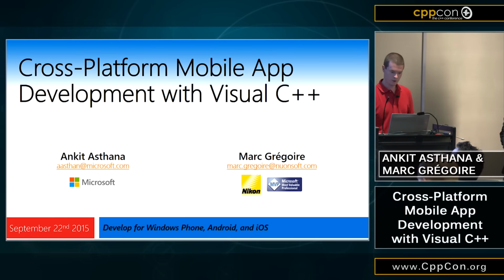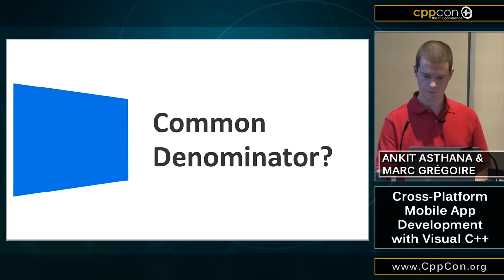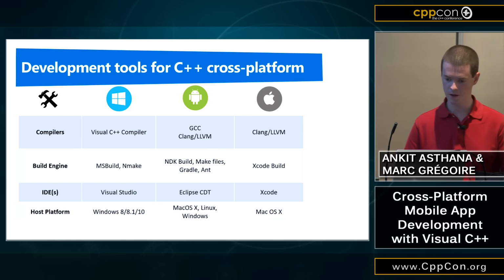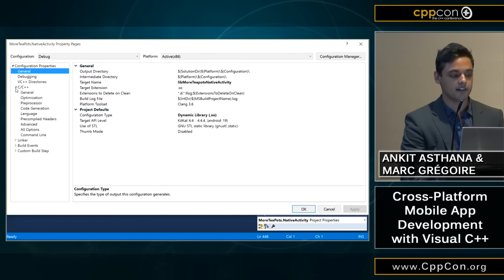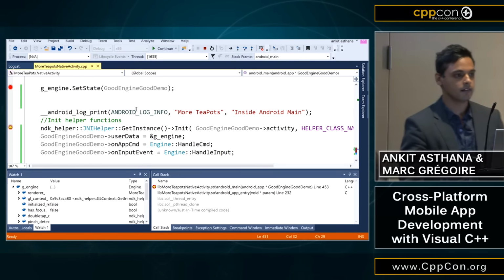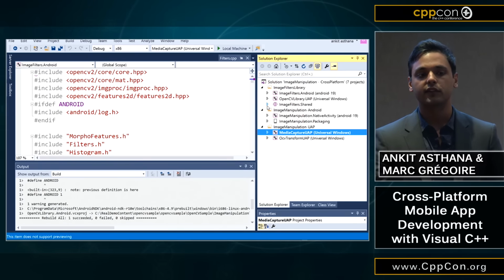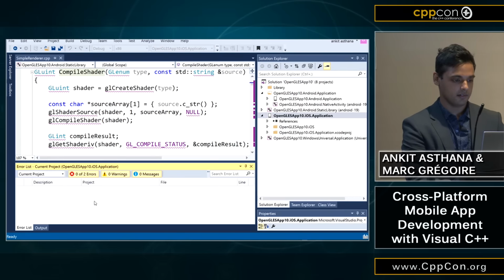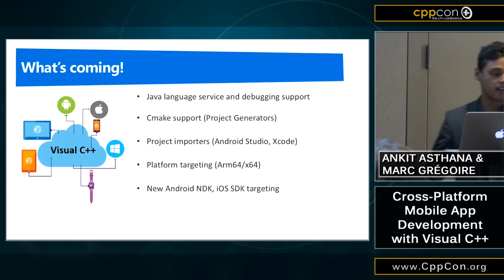Cross-Platform Mobile App Development with Visual C++ - Ankit Asthana & Marc Gregoire [CppCon 2015]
Visual C++ 2015 supports the development of apps for the Windows platform as well as for Android and iOS. A single code base, possibly with a thin platform-specific UI layer, can be compiled to run on Windows, Android, and iOS. The resulting binary can be published to a device and debugged, all from within Visual C++ 2015. This presentation introduces you to such cross-platform mobile app development, including debugging and emulation, and includes a number of demos.
Marc Gregoire has worked as a software engineer consultant for 6 years for Siemens and Nokia Siemens Networks on critical 2G and 3G software running on Solaris for telecom operators. This required working in international teams stretching from South America and USA to EMEA and Asia. Now, Marc is working for Nikon Metrology on 3D scanning software. His main expertise is C/C++, and specifically Microsoft VC++ and the MFC framework. Next to C/C++, Marc also likes C# and uses PHP for creating web pages. In addition to his main interest for Windows development, he also has experience in developing C++ programs running 24x7 on Linux platforms; for example, EIB/KNX home automation controlling and monitoring software. Since April 2007, he received the yearly Microsoft MVP (Most Valuable Professional) award for his Visual C++ expertise. Marc is the author of "Professional C++, Second and Third Edition", published by Wiley/Wrox, is the founder of the Belgian C++ Users Group and has written a number of articles which have been published on CodeGuru and/or his personal blog. He also creates freeware and shareware programs that are distributed through his He is also passionate about traveling and gastronomic restaurants.m
Optimized And Managed by Digital Medium Ltd - events.digital-medium.co.uk